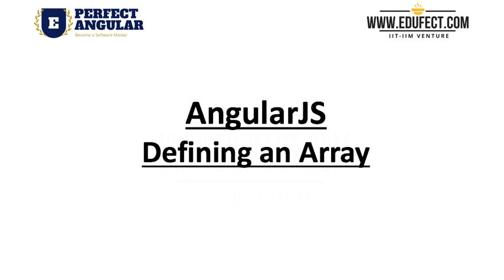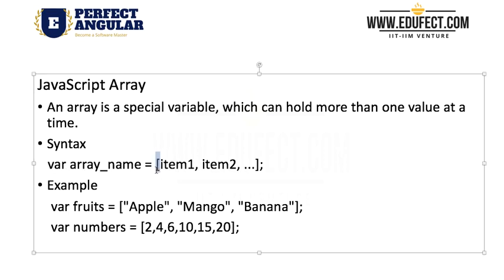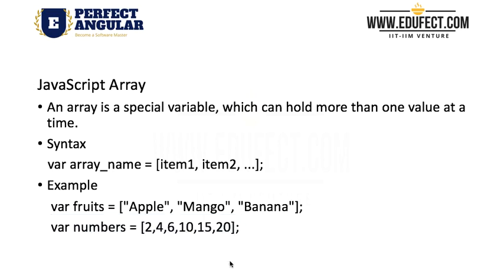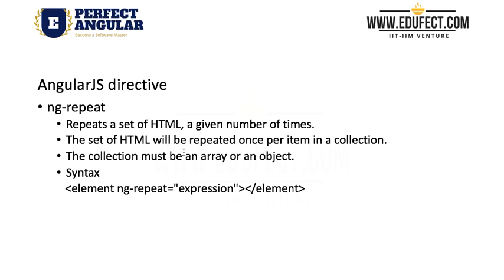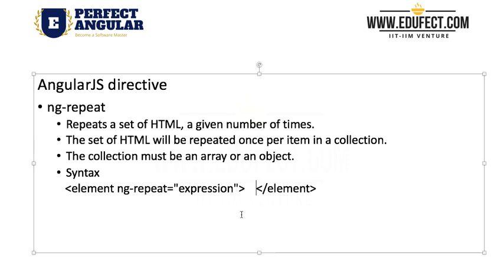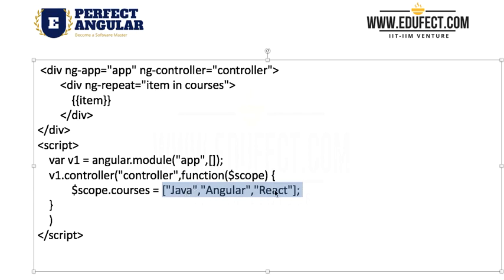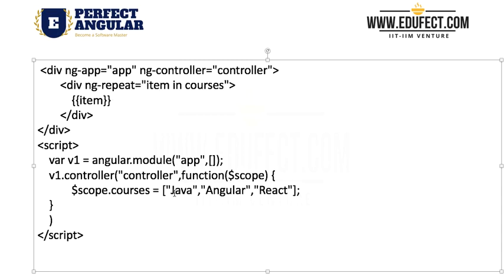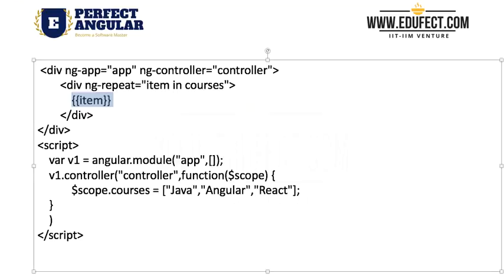Edufect : Perfect Angular : Defining a JavaScript Array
Edufect offers Perfect Angular - an online faculty led course covering AngularJS. Learn from expert faculty and make projects using AngularJS.